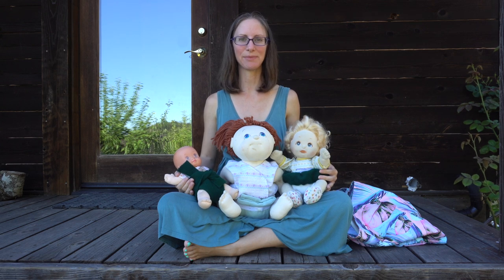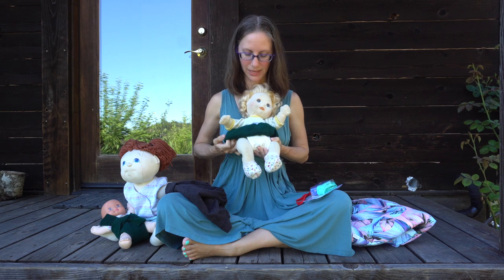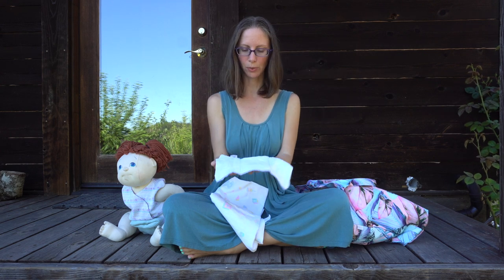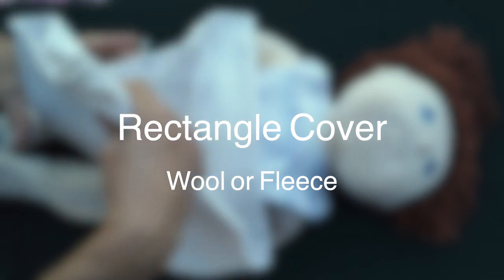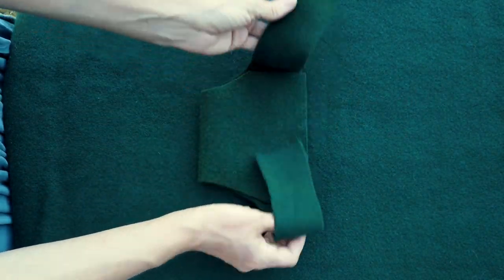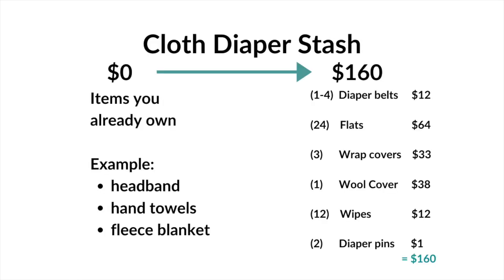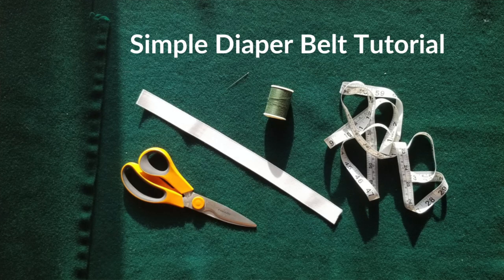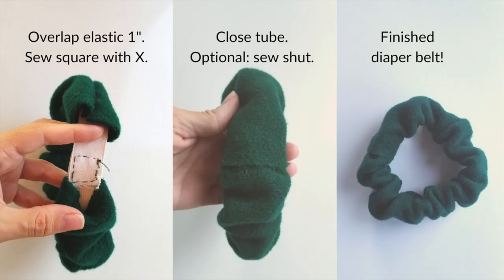CHEAP EASY CLOTH DIAPERING for Potty Learning + Diaper Belt Sewing Tutorial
Aloha! I will show you a cheap easy way to cloth diaper while introducing the potty. This cloth diapering method is great as backup while practicing elimination communication with a baby. It also works when starting the potty learning journey with a toddler. I will show you a range of options for this diaper belt and prefold method.

I include items you may have around your home that can be used for emergency cloth diapering in a pinch. I hope this helps during this difficult Covid 19 coronavirus pandemic, when many stores are running out of disposable diapers and baby wipes. If you are struggling to find diapers, don't worry, you may be able to put together a cloth diaper stash for free!

Even if you don't have a washer and dryer at home, these simple cotton cloth diapers can be hand washed using a bucket, plunger, a little detergent, and water. Then they can hang dry.

I will show you four options for waterproof diaper covers, including no-sew DIY options, sewing patterns and tutorials, and ready-made items sold online.

INDEX

00:00 Cheap easy cloth diapers

00:53 Benefits of diaper belt and prefold cloth diapering method

02:21 Options for diaper belt

05:28 Options other than prefolds for absorbent layer

08:40 Waterproof diaper covers (rectangle, DIY no-sew, wrap cover, wool soaker)

14:57 Example cloth diaper stash $0-$160

17:43 Simple Diaper Belt Sewing Tutorial

 21:33 I hope this helped someone during the Covid-19 coronavirus pandemic!

FEATURED

SEWING PATTERNS AND TUTORIALS

WHERE TO BUY USED CLOTH DIAPERS

PRODUCT LINKS

Fold-over elastic

Organic cotton baby headbands

One-Size cloth diaper cover

LET'S SOCIALIZE!